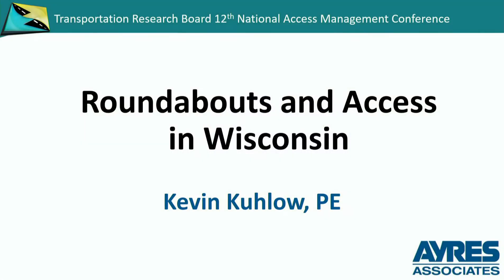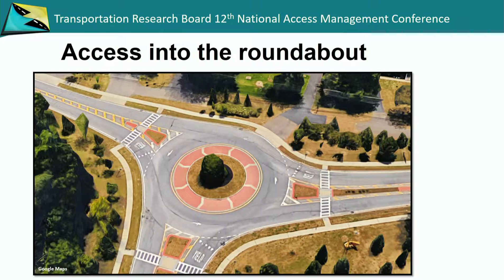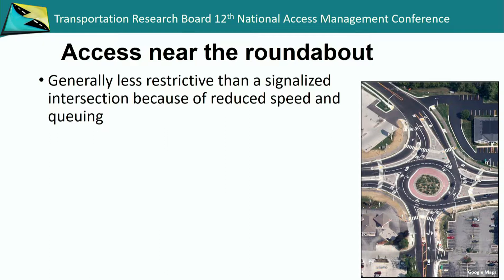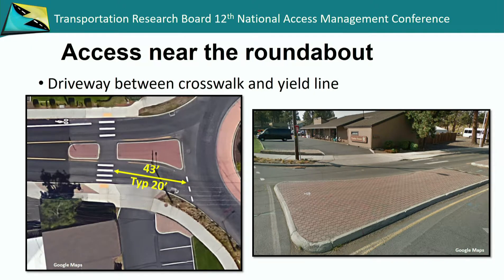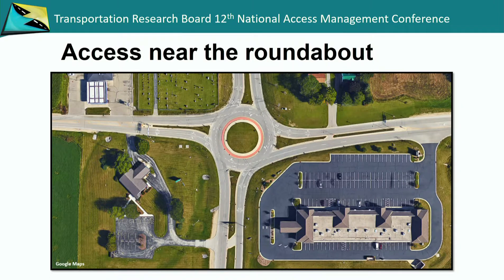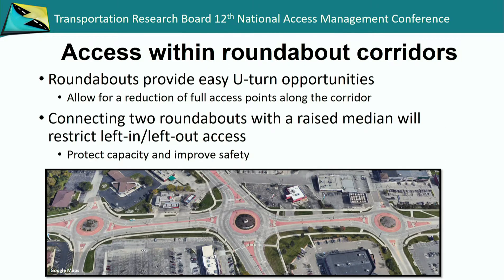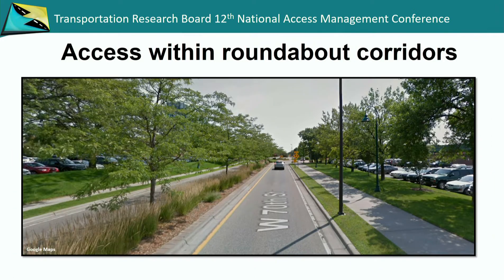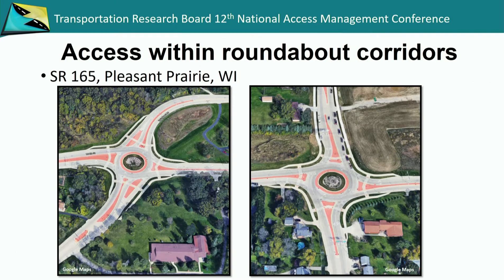AM18 (56) Roundabouts and Access in Wisconsin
(56) Roundabouts and Access in Wisconsin
Kevin Kuhlow, PE, Ayres Associates